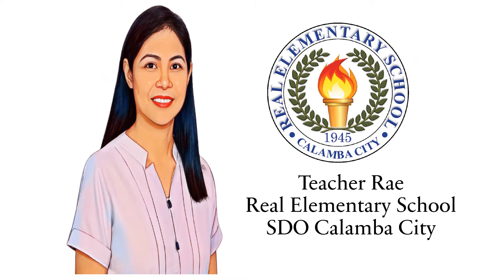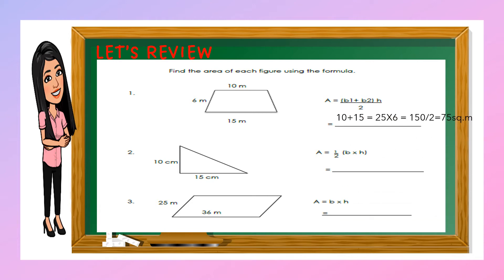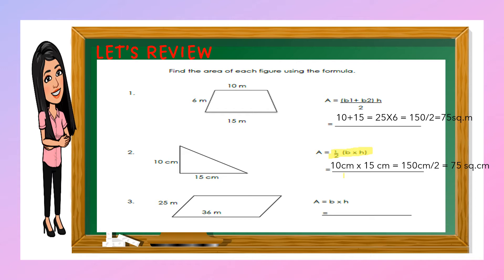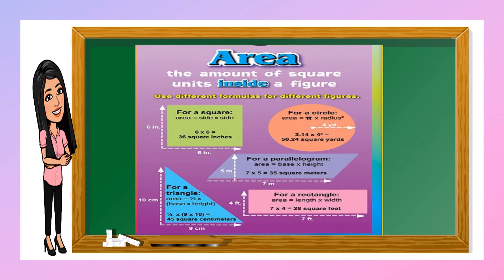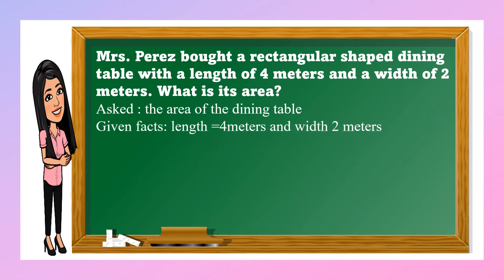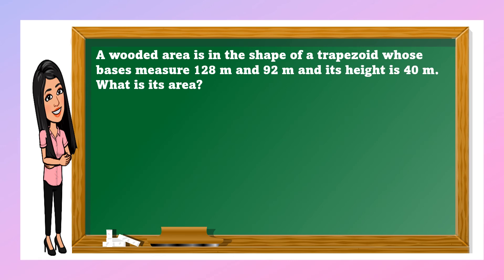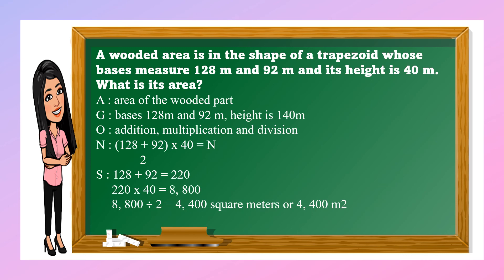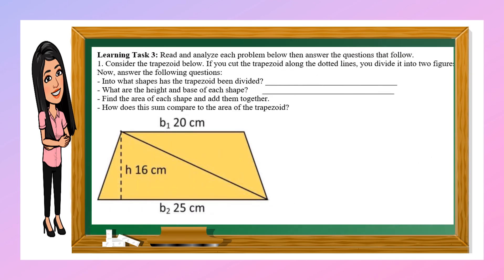Mathematics 4 Week 2 Quarter 4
Solves routine and non -routine problems involving squares, rectangles, triangles, parallelograms, and trapezoids. M4ME - IVc -60